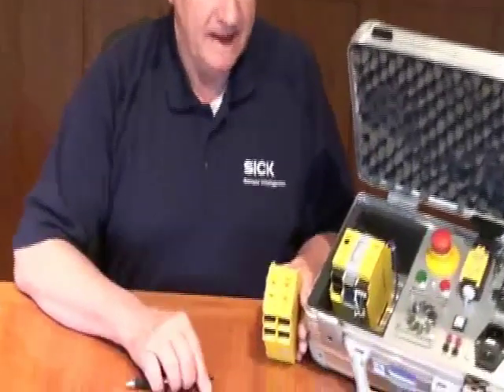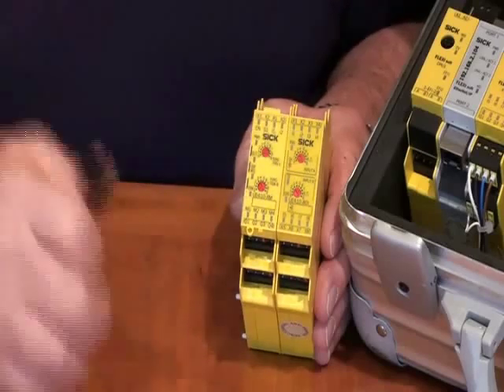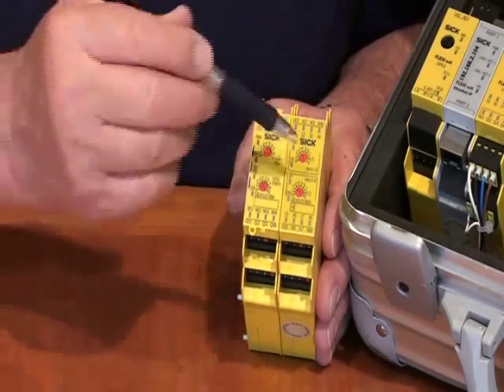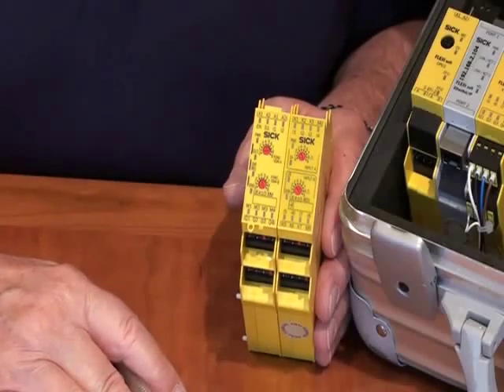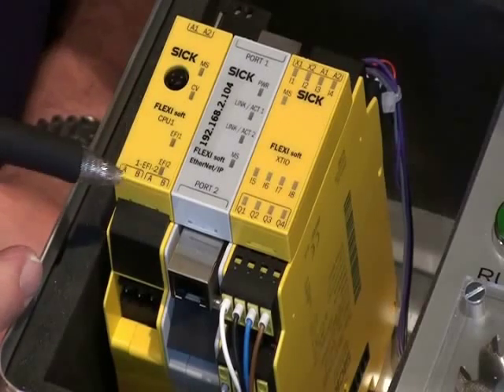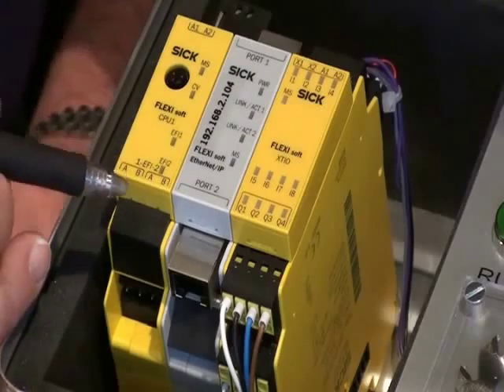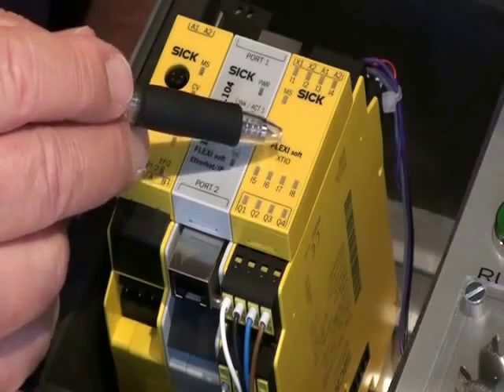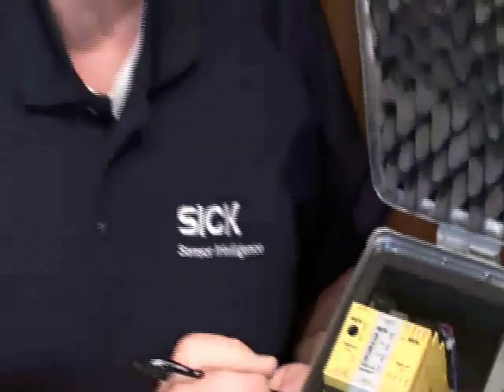SICK FlexiSoft Modular Safety Controller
Easy configuration, flexible Fieldbus communications from the Machine Safety Leader - SICK.